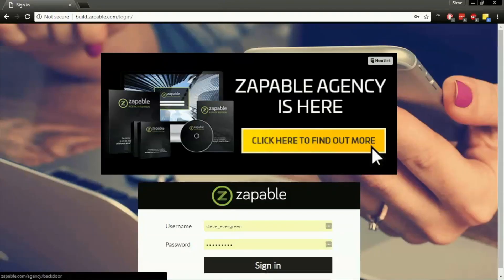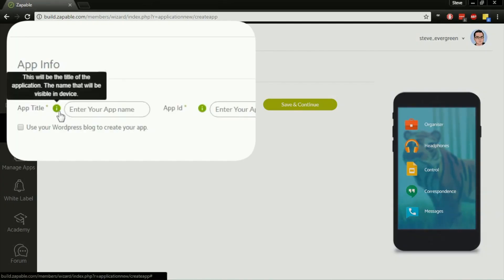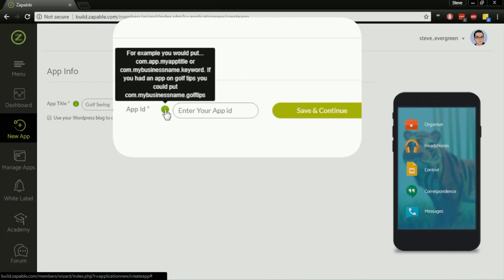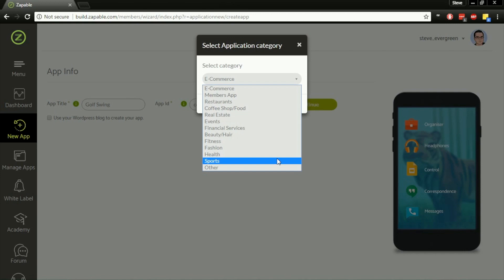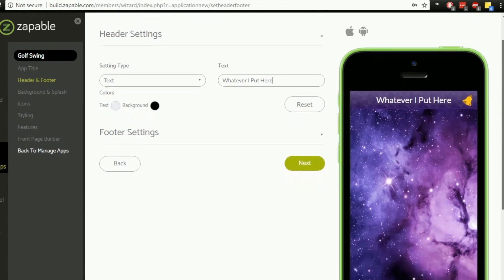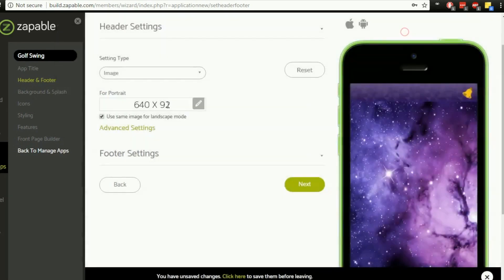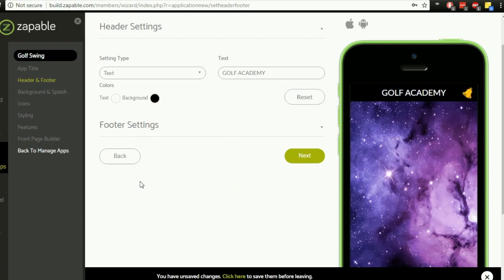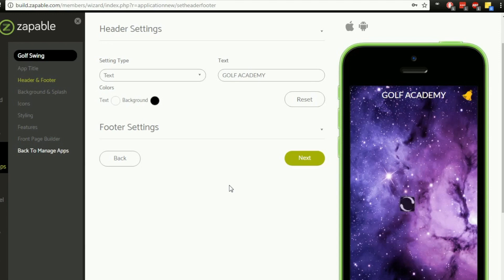Create Your First App (pt1) --App Title,Header & Footer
(Part1) - Creating your first mobile app with zapable. Follow the simple step by step process of creating your very first mobile app with zapable.

In the first video we will be going over your app title, app header and app footer options, making it a simple as possible for you to follow along and have your first app created in no time